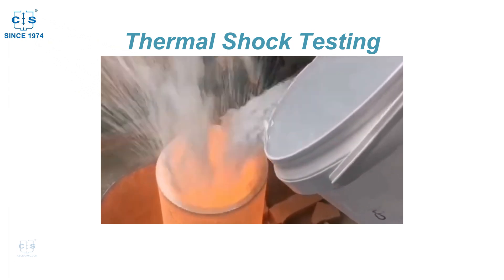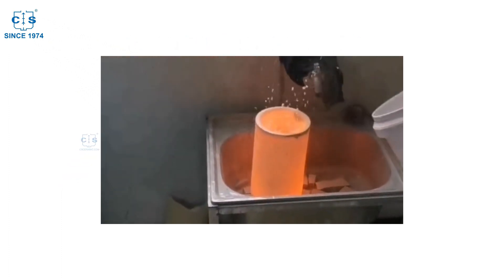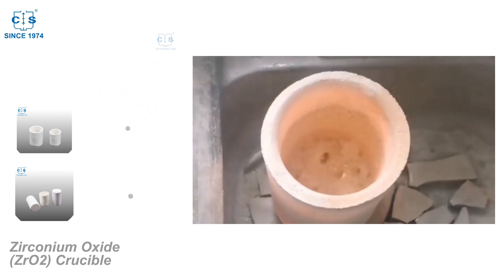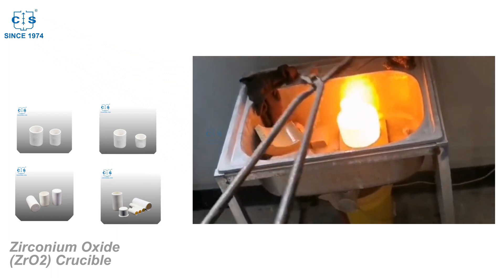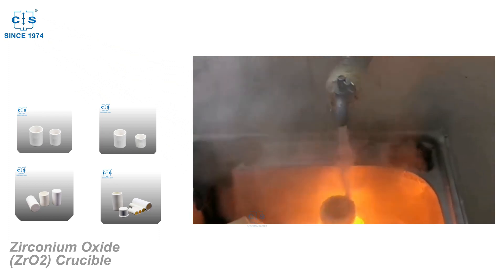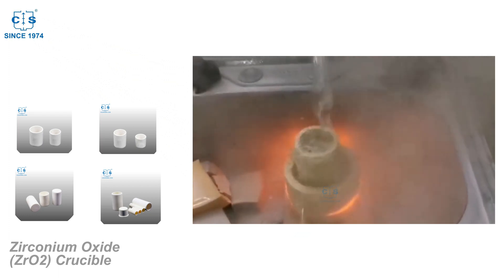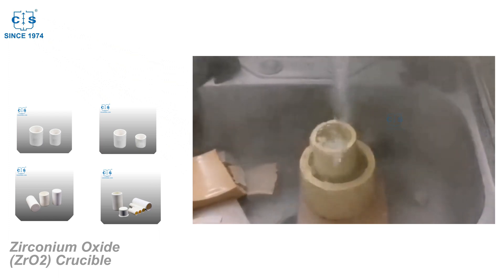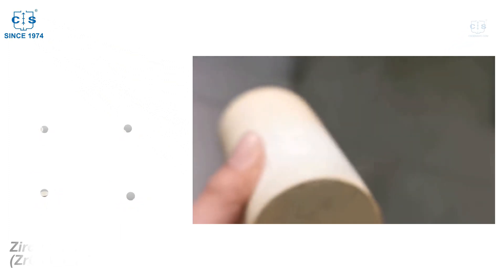Unbeatable Zirconia Ceramic Crucible for High-Temperature Melting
In this video, we will introduce you to the unbeatable Zirconia Ceramic Crucible, the perfect solution for high-temperature melting. If you are looking for a durable and reliable crucible that can withstand extreme heat and harsh chemicals, then this is the right choice for you.